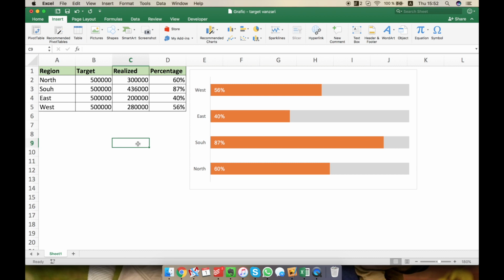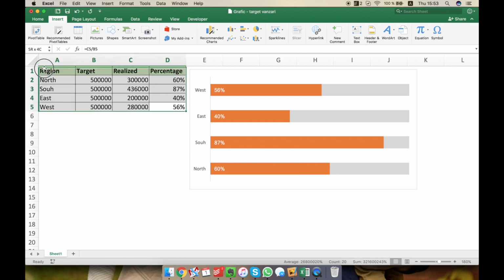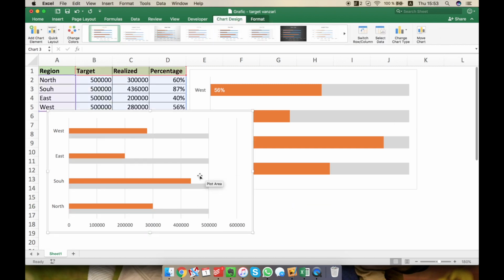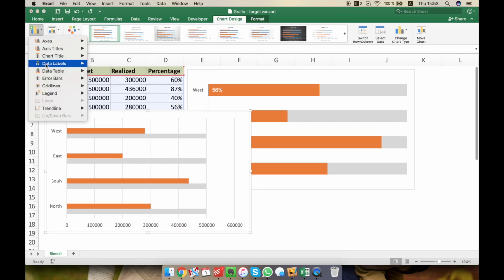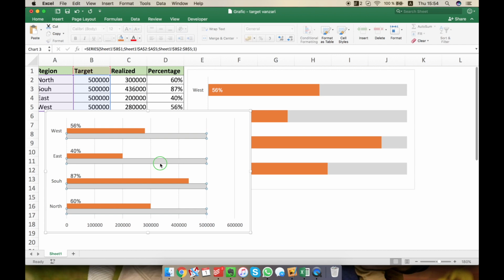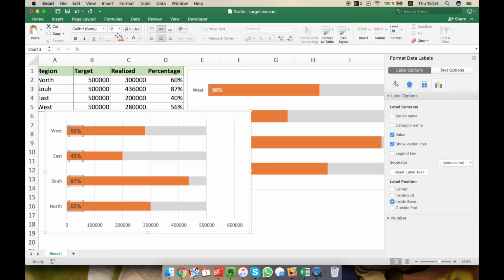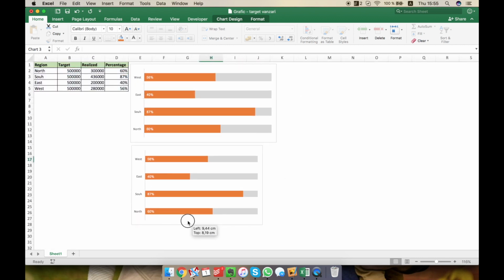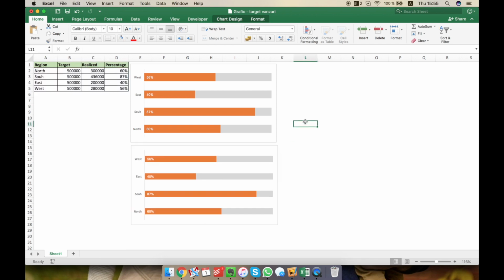How to create a progress bar chart in Excel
A quick demo on how to create a progress bar chart with overlaping data series in Excel. Find out more and test out for yourself here: